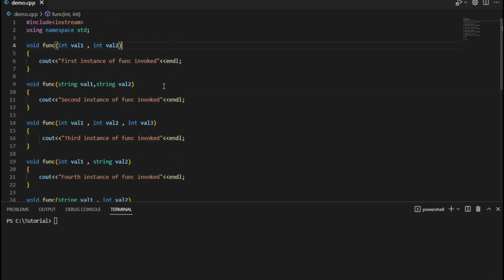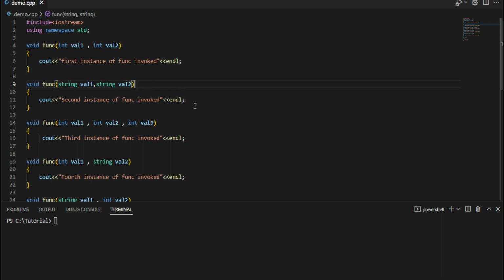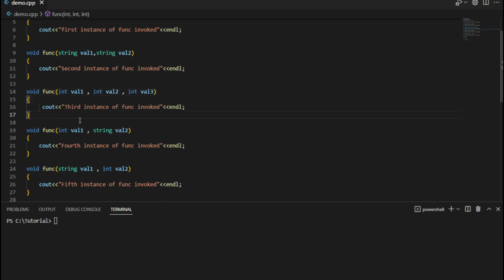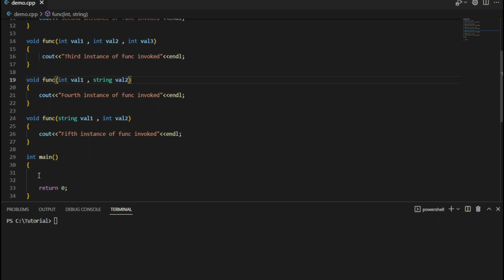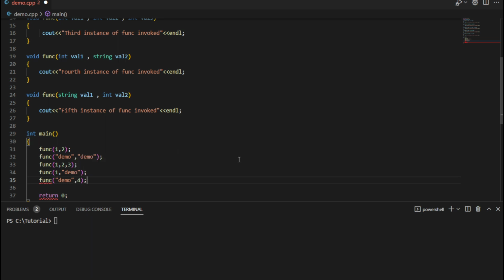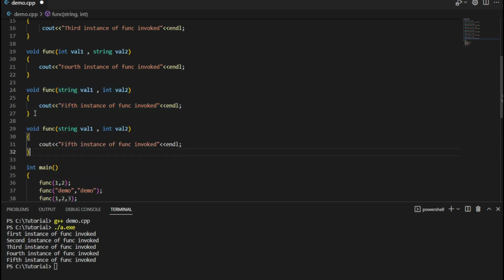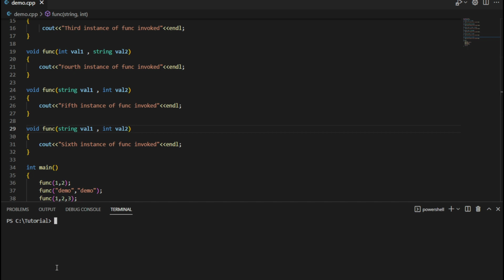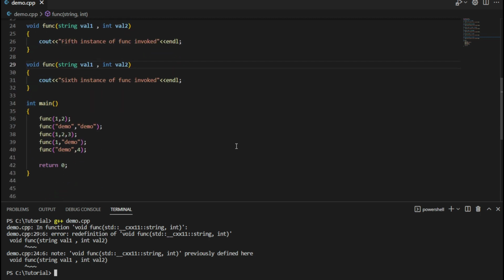Function Overloading | C++ | With Code Example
This video demonstrates Function Overloading in C++ with code example.